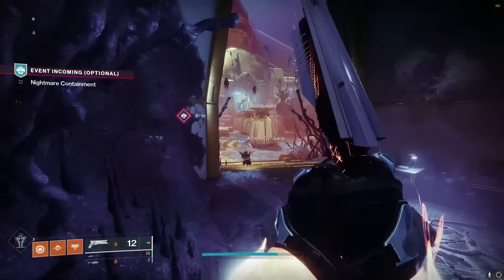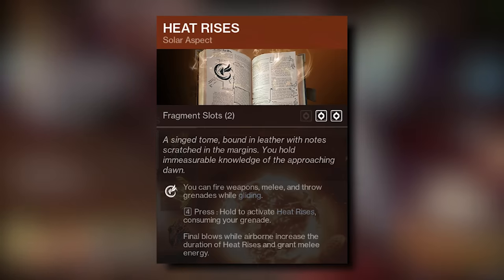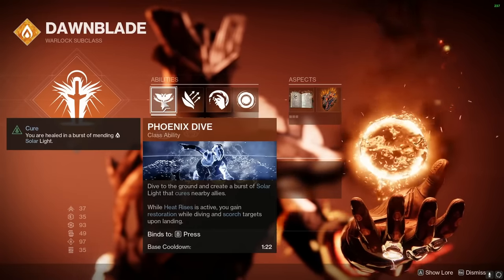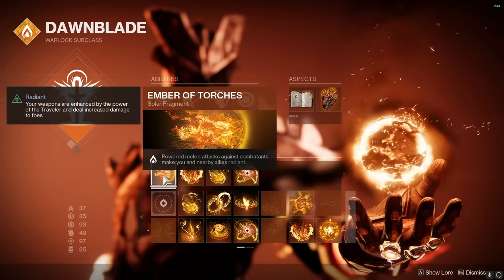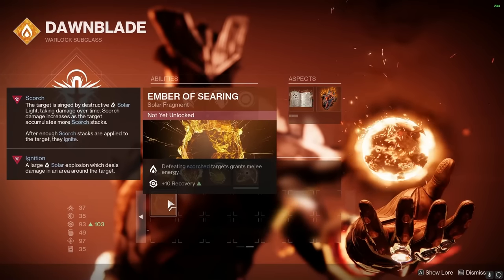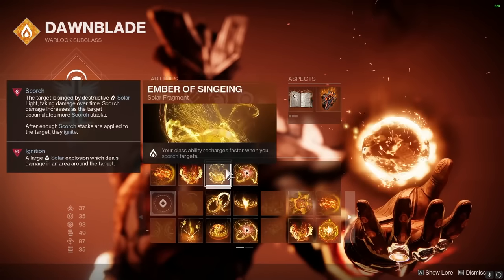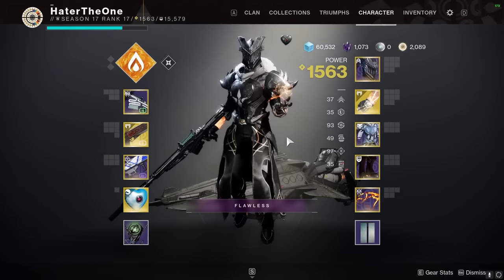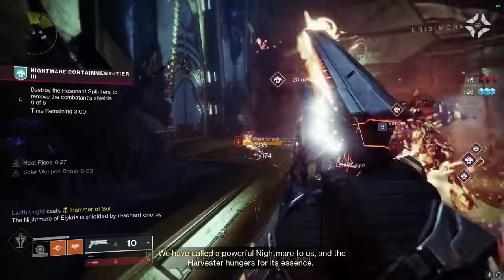Insane Cooldowns! Solar 3.0 Warlock Build | Destiny 2 Season of the Haunted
[DIM LOADOUT LINK DOWN HERE!]

Today guys, we check out Solar 3.0 in the new season of Destiny 2 Season 17 Season of the Haunted. This is an awesome solar 3.0 warlock build that gives you insane cooldowns and tons of explosions!

Timestamps
00:00 - 01:10 Intro
01:11 - 03:09 Build Summary
03:10 - 07:29 Aspects + Fragments
07:30 - 12:40 Armor Inspect and Mods